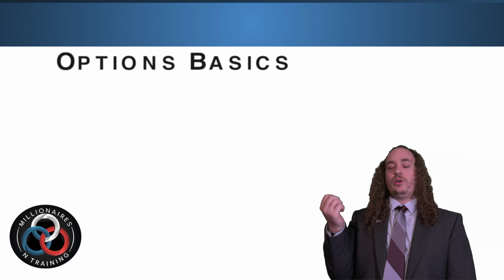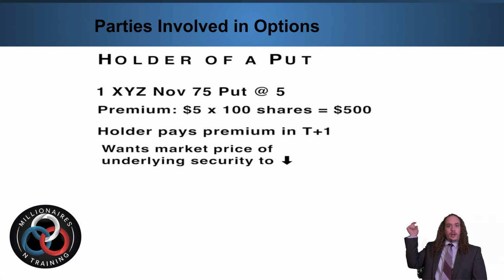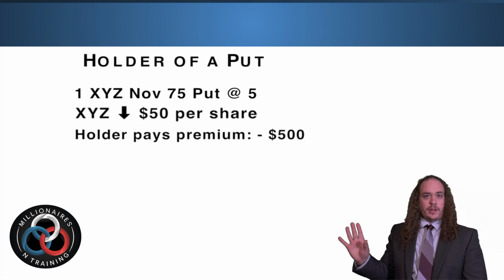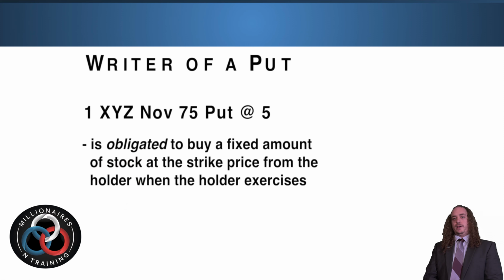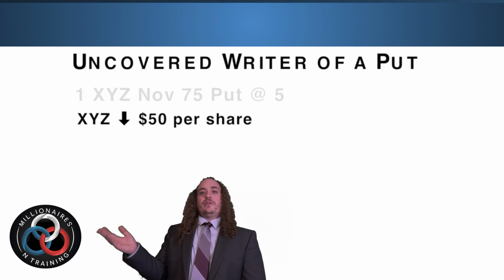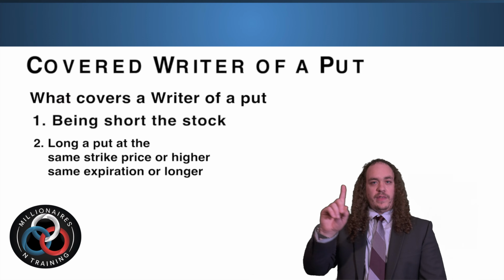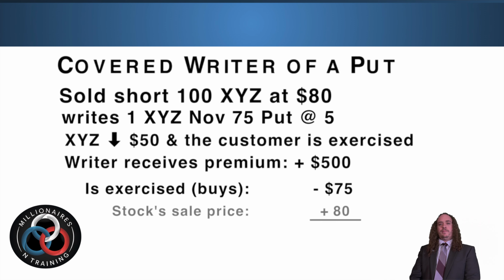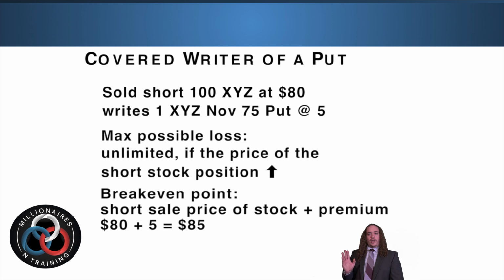Options Trading: PUT BASICS | Long Put, Short Put, Covered Put, and Naked Put Explanation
In this video, we break down the fundamentals of put options and explain key strategies that every options trader and SIE  ExamTester should understand. Whether you're new to options or looking to refine your trading knowledge, we’ll walk you through the essential concepts of long puts, short puts, covered puts, and naked puts.

Long Put: Learn how to profit when the price of an asset is expected to fall. We'll explain how buying a put option gives you the right to sell the underlying asset at a fixed price.

Short Put: Discover how selling a put option allows you to collect premium income while taking on the obligation to buy the asset if the option is exercised.

Covered Put: Understand how combining short stock positions with put options can offer limited risk while generating additional income.

Naked Put: We’ll also discuss the risks and rewards of writing an uncovered (naked) put, where you take on significant risk but have the potential for large returns.

By the end of this video, you’ll have a clear understanding of how these different strategies work, their risks and rewards, and how to use them in various market conditions. Perfect for anyone preparing for the SIE Exam or looking to deepen their knowledge of options trading.